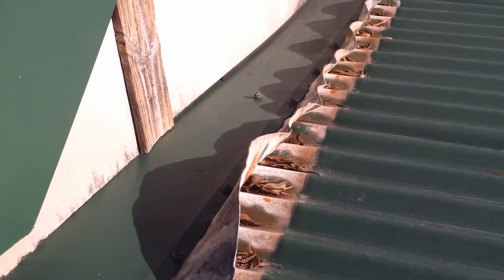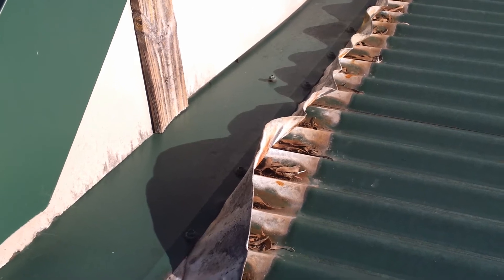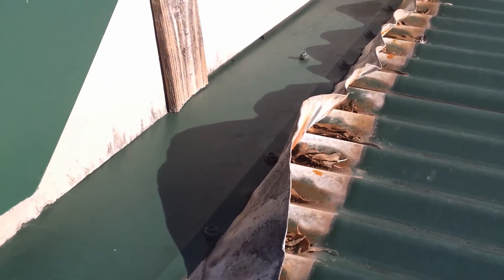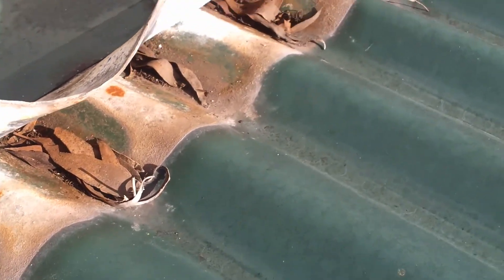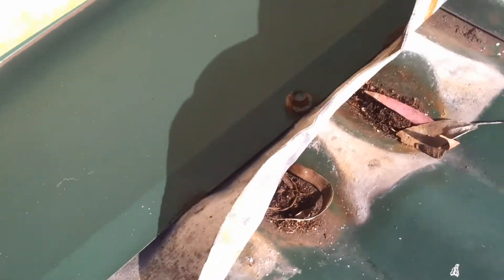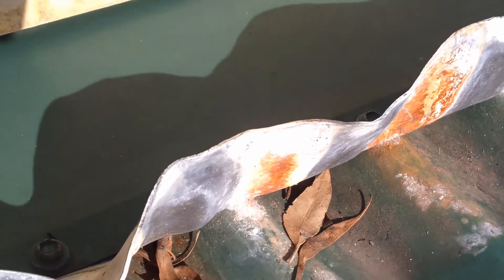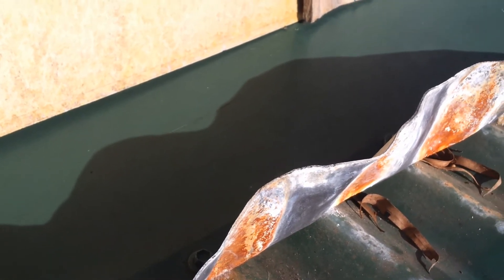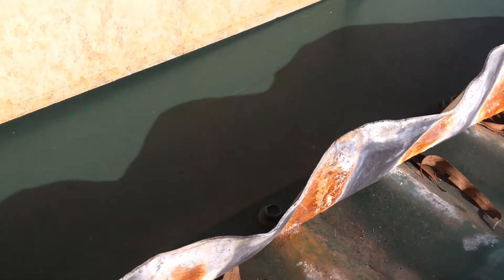Sydney colorbond roof galvanic corrosion caused by lead flashing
Unlike Zincalume roofing, Colorbond roofing can be a bit more resistant to galvanic corrosion problems.